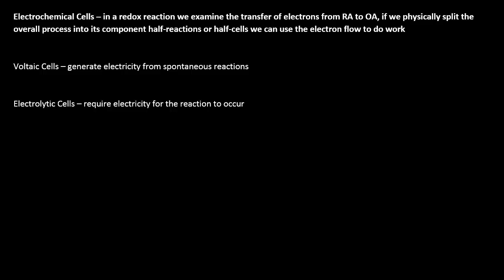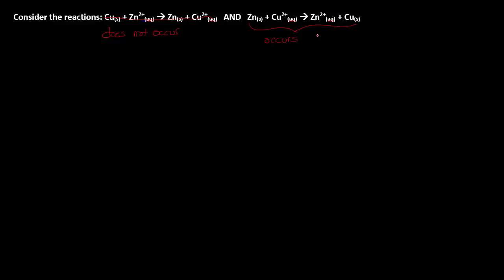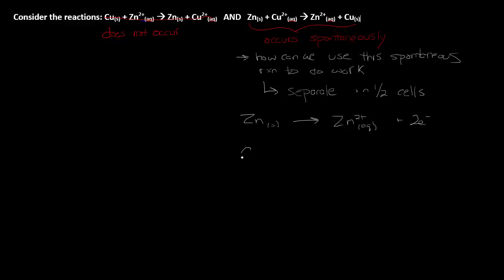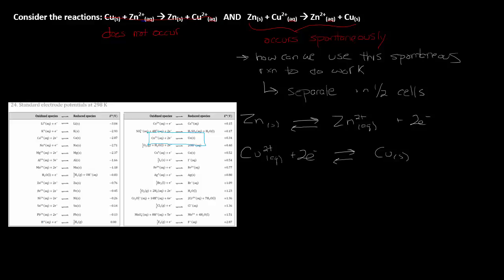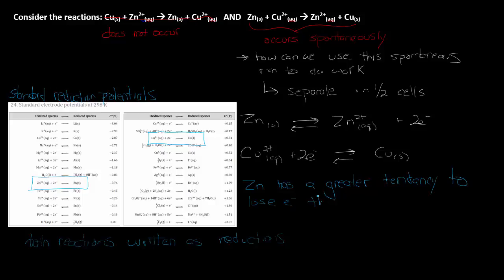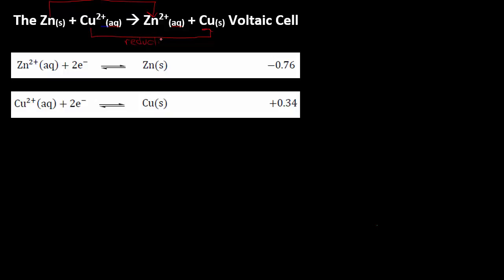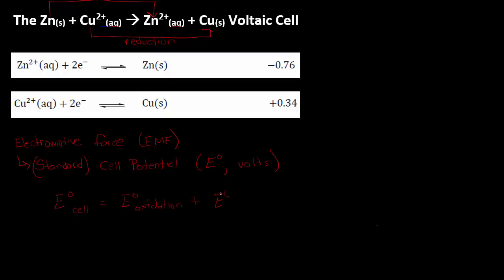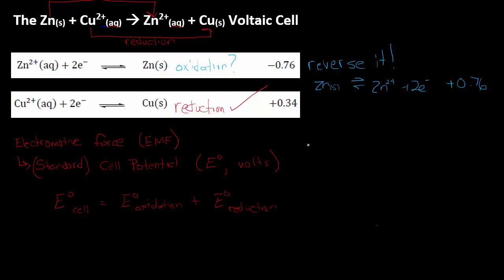Intorduction to Voltaic Cells